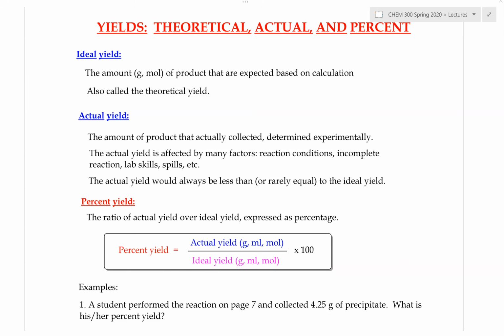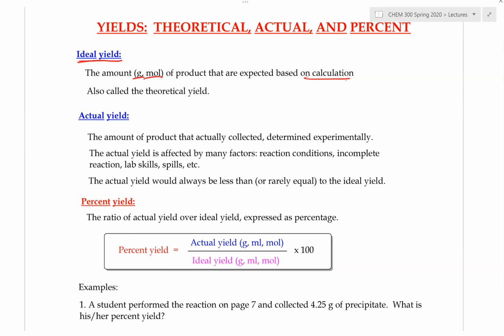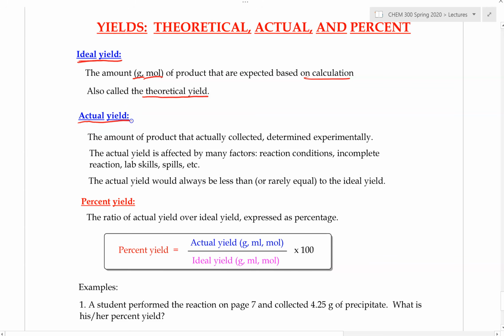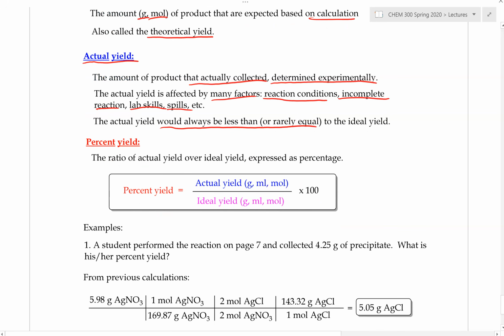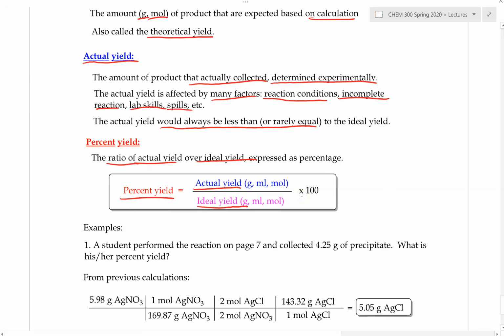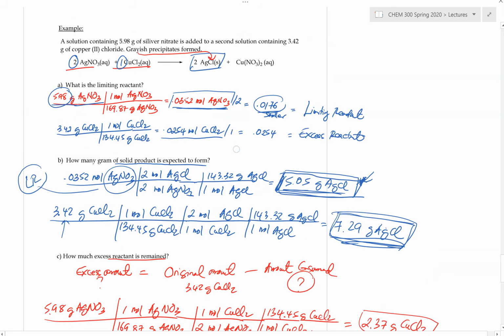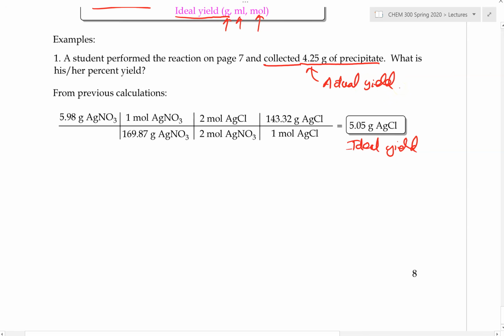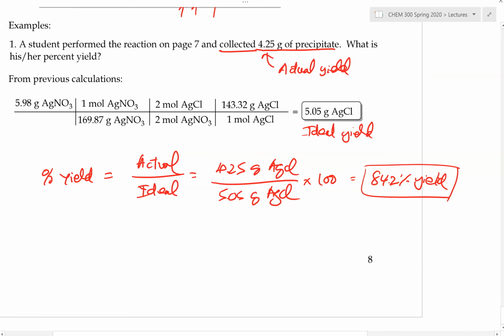Beginning Chemistry - Actual Yield, Ideal Yield, and Percent Yield